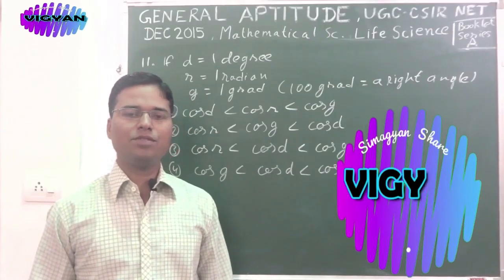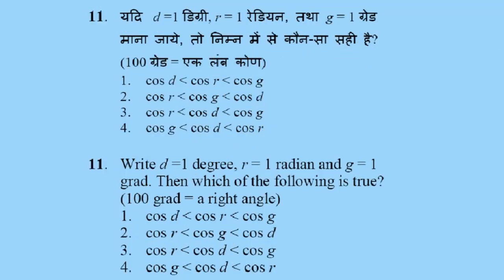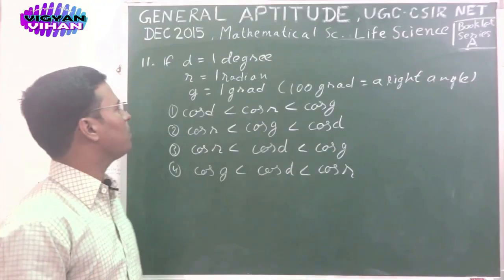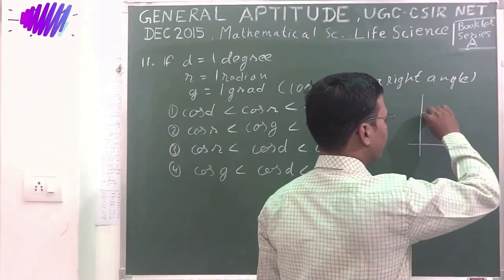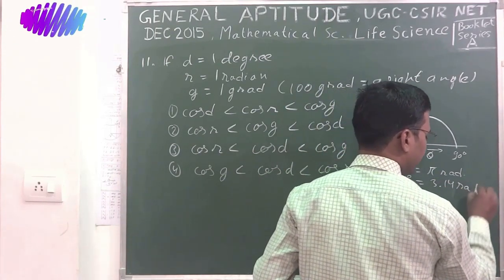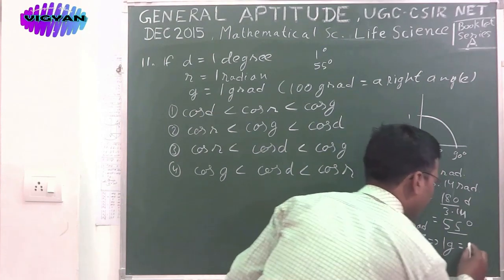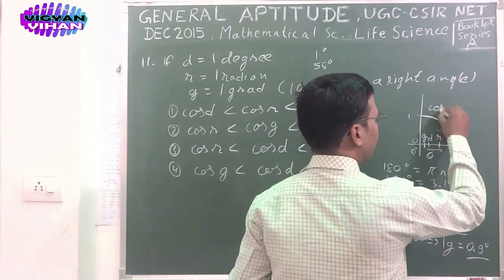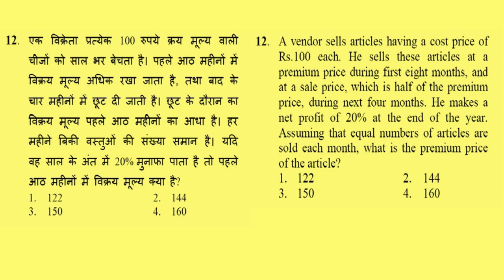UGC-CSIR NET Dec 2015 |General Aptitude prob 11-15| Maths, Life Science @ 3/4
146. Your favorite channel Simagyan Knowledge Share
is now VIGYAN VIHAN
Short cut methods
for 100% success
Solution Series with Explanation Major Part General Aptitude
with a complete guidance practice sets
UGC-CSIR National Eligibility Test
Lecturership
Junior Research Fellowship
Examination JUNE-2015  Part-A
Physical Science,
Chemical Science
Mathematical Science
Earth Science
Research Aptitude Solution Series
Problem Solving Aptitude
General Aptitude